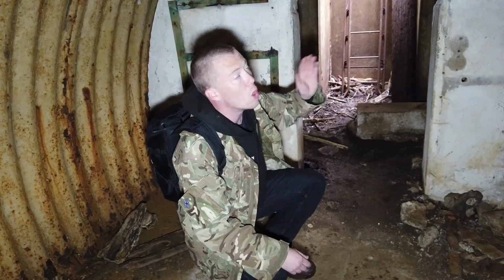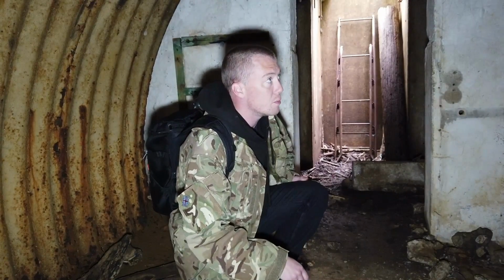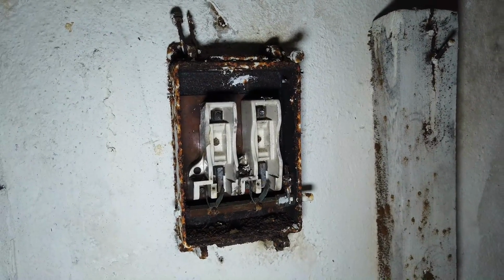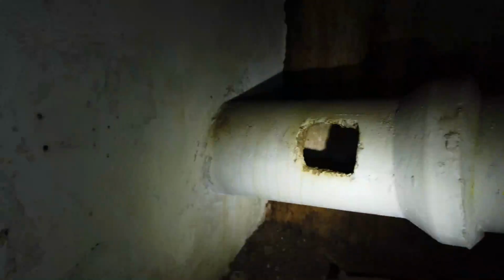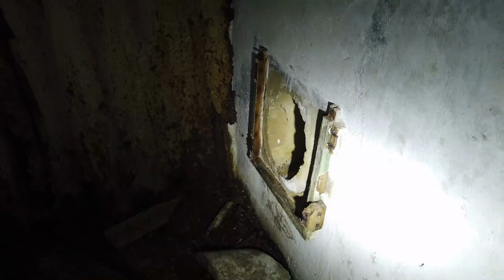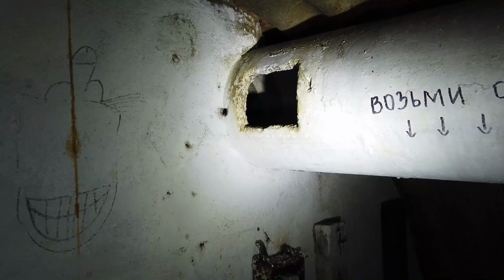SECRET ABANDONED SPY BUNKER - Crawling the Spider Infested Tunnel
OLIGHT FLASH SALE - This Friday 24th May 2019, get your hands on the H1 Nova + MCC Rechargable conversion kit.

To learn more about the Auxiliary Units, check out this

Urbex Participants:
SubExploration
SubEx - 13ADG3R

SubExploration Social Media Links!